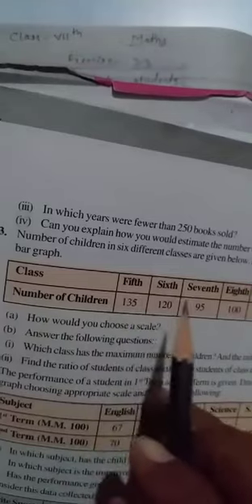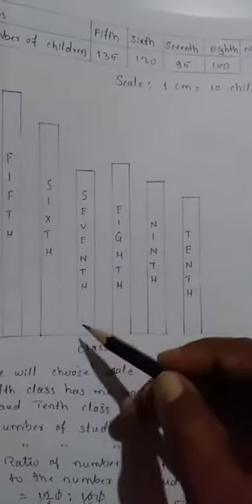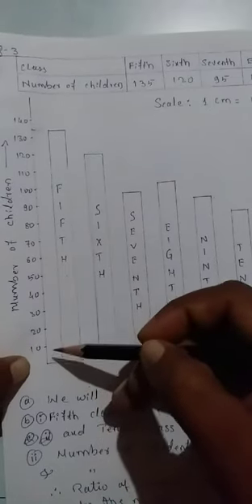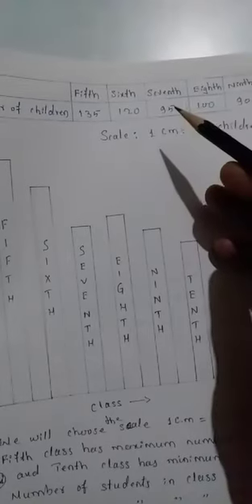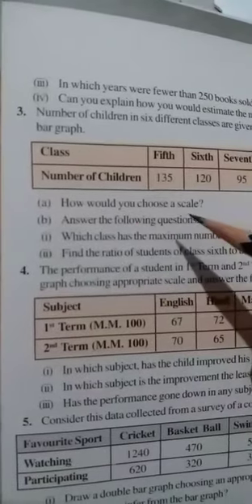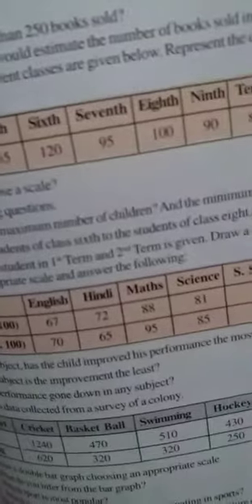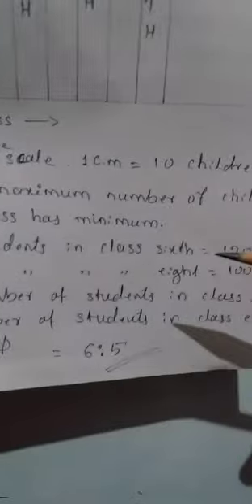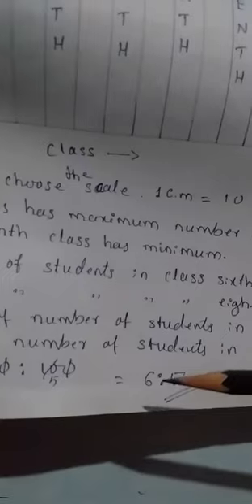MATHEMATICS CLASS 7 EXERCISE 3.3